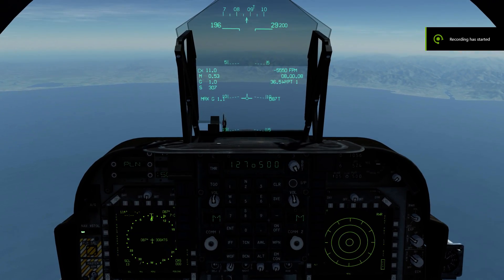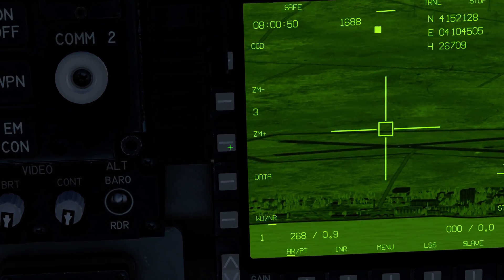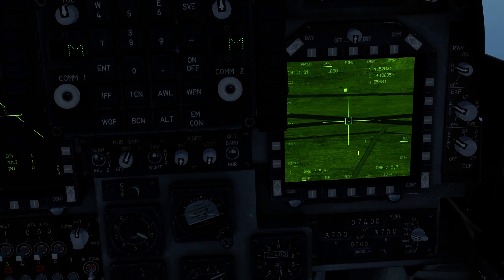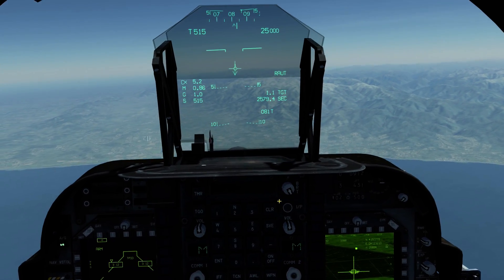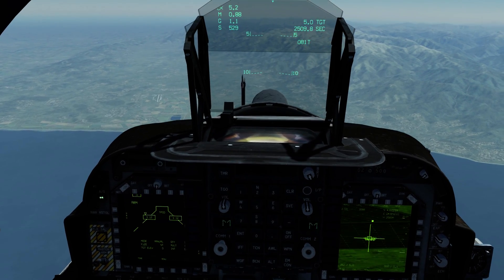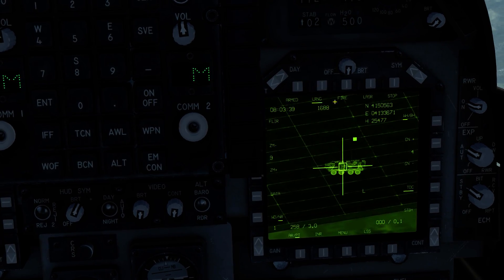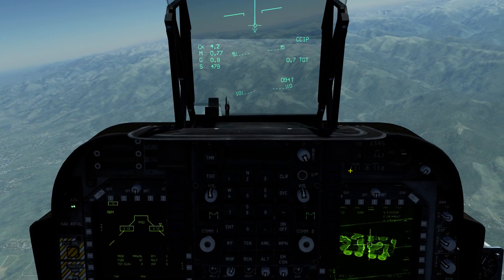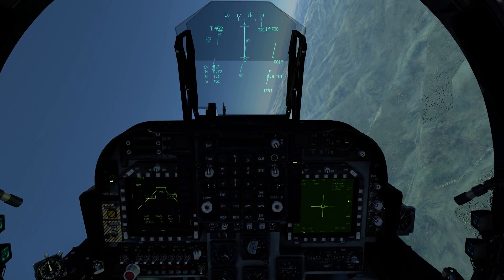How to Lase Using the TGP in The AV8B DCS Open beta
How to Lase A TGT In The AV8B DCS Open beta using the tgp

lOOK'S LIKE ONLY LASE CODE 1688 WORKS FOR NOW